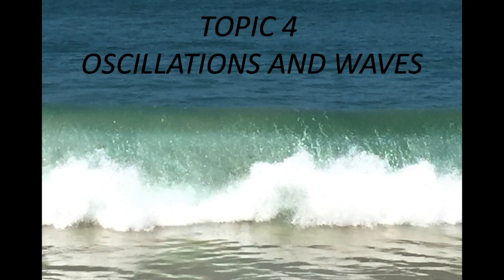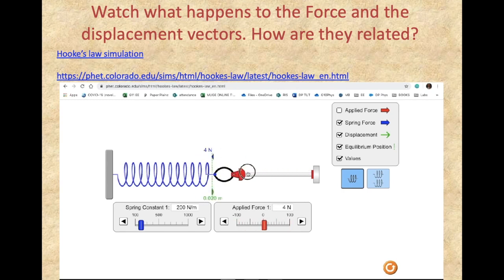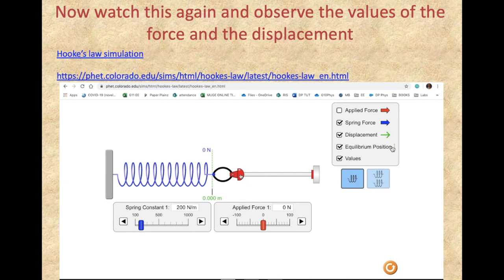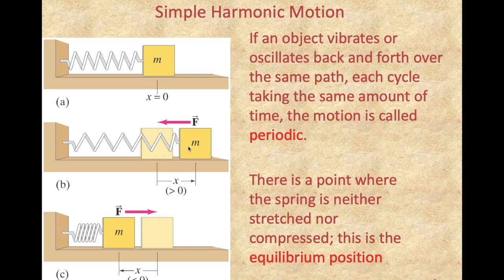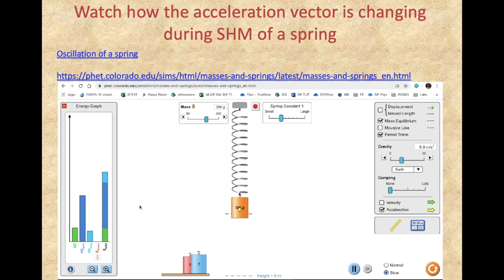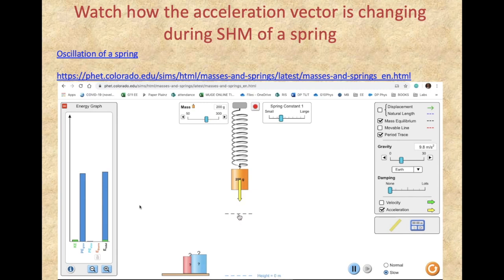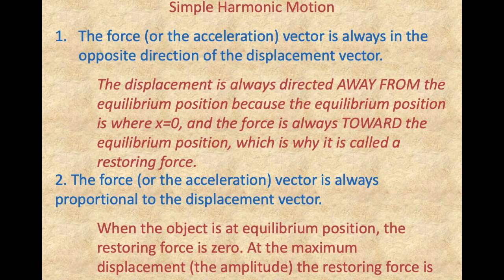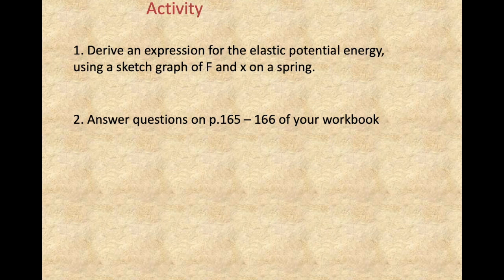Lesson 1 T4 Describing Oscillations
This video explains section4.1 of the DP Physics syllabus. Hooke's Law, describes simple harmonic motion, gives examples of what can and cannot be classified as oscillations, with the help of simulations from www/phet.colorado.edu
Oxford University Press DP Physics textbook reference p.115 - 122